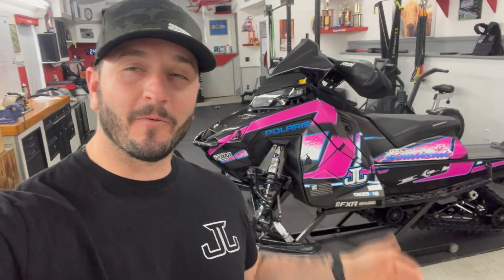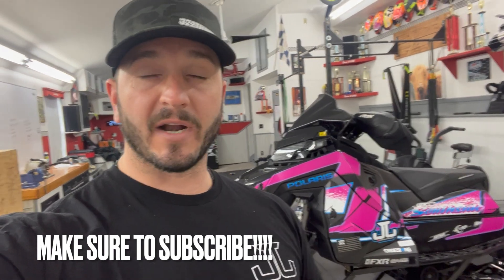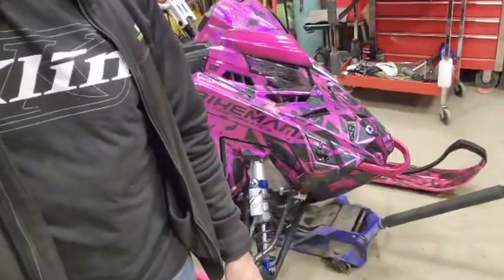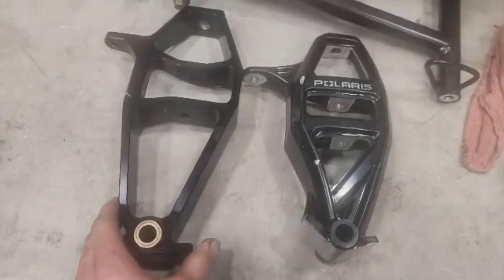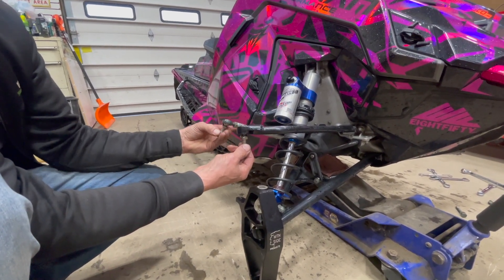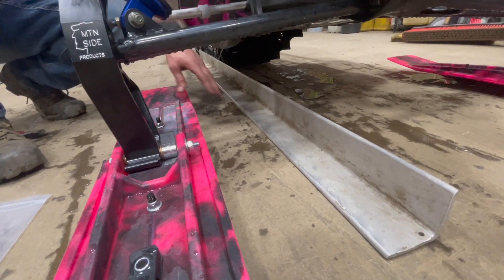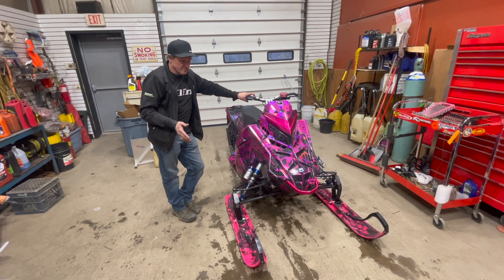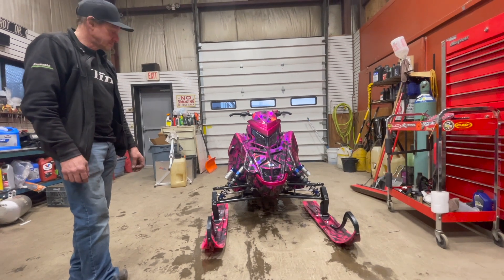MTN SIDE PRODUCTS POLARIS ASSAULT HIGH RISE OFFSET SPINDLE! A MUST TO MAKE AN ASSAULT WORK OFF TRAIL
546 Curran Hwy - North Adams, MA